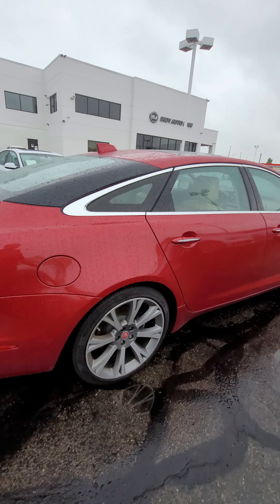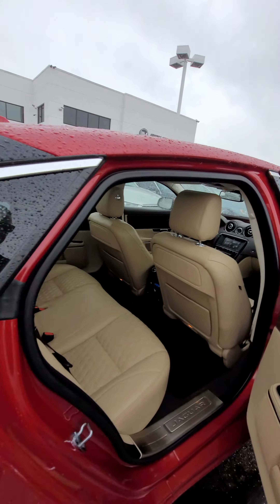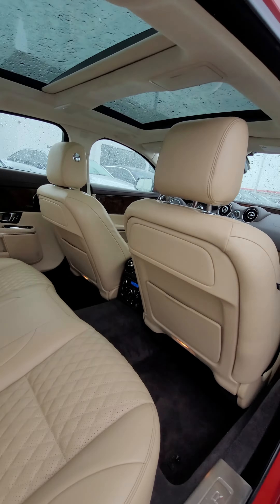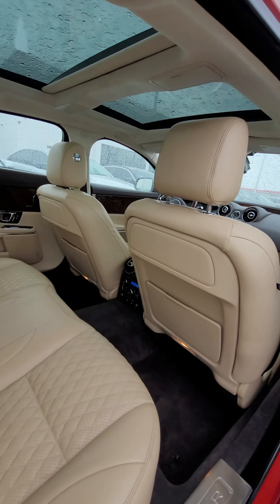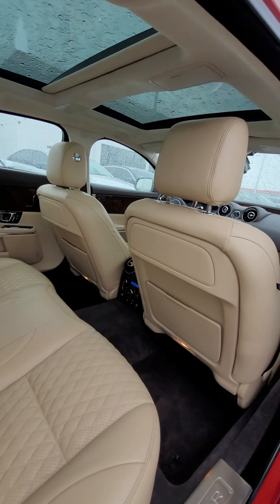2017 Jaguar XJ XJL for Rodney